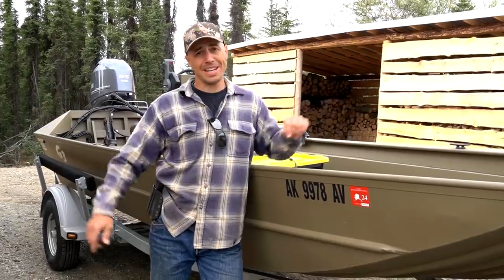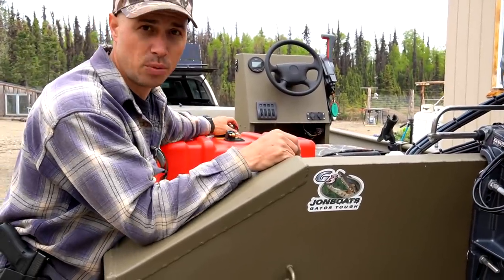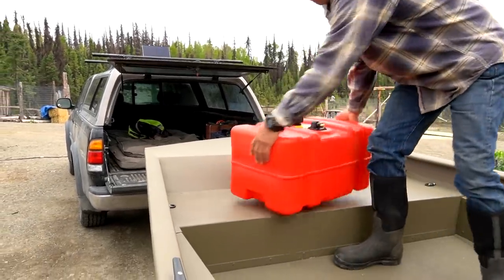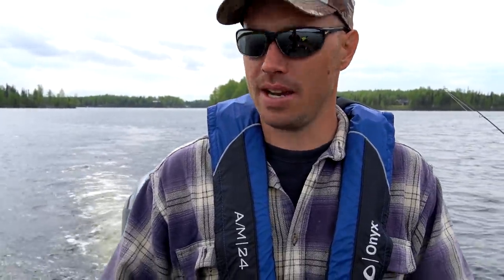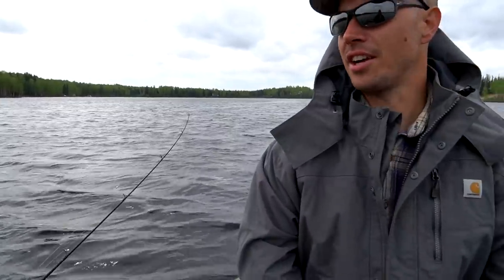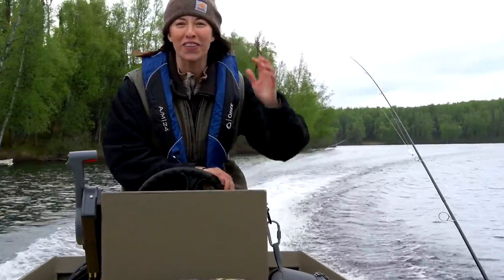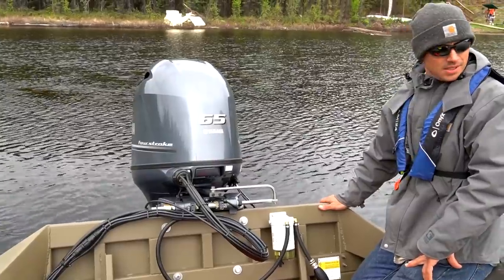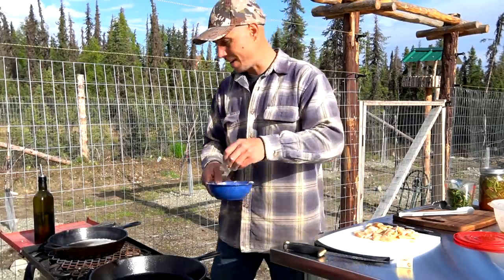We Bought A Boat | Remote Cabin Transportation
We break in our new boat at a local lake and bring our fishing rods for the adventure. Back at the cabin we cook up our catch with fresh foraged greens. This new mode of transportation has us excited for another awesome summer in Alaska.

Products used in this video:
Sony A6400 Camera
Leatherman Wingman
Lodge Skillet
Life Jackets
Camp Chef Stove